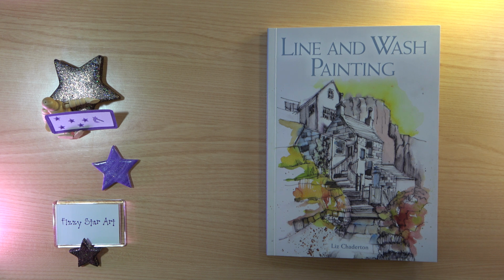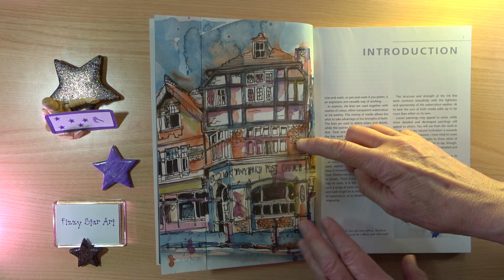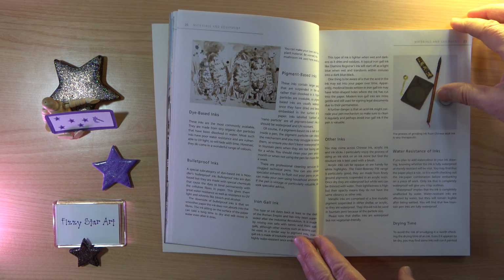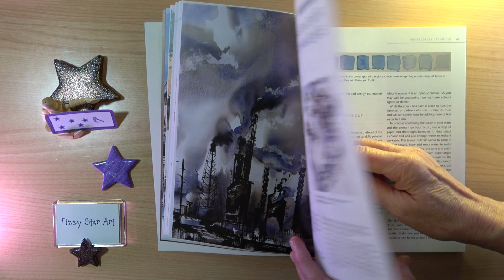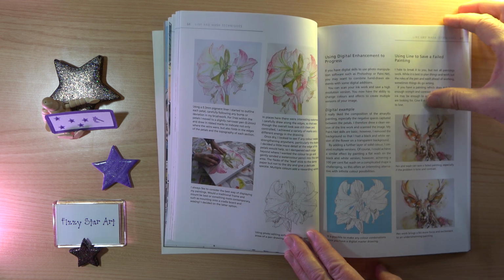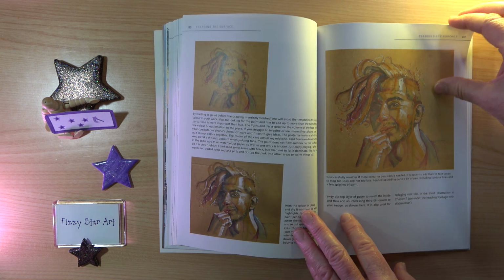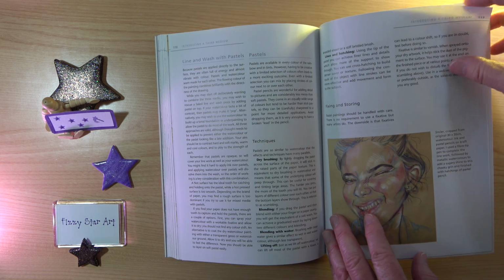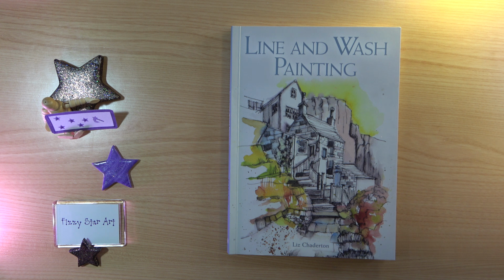Liz Chaderton Line and Wash Painting Book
Line And Wash Painting by Liz Chaderton, Published by The Crowood Press. This book will guide and encourage you to create imaginative and adventurous paintings using ink and watercolour washes and includes advice on adding mixed media.